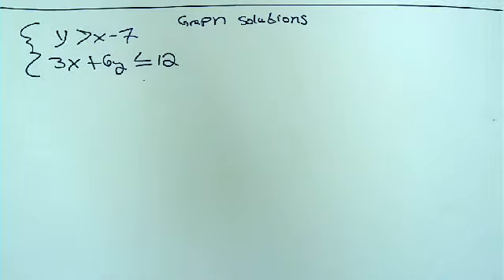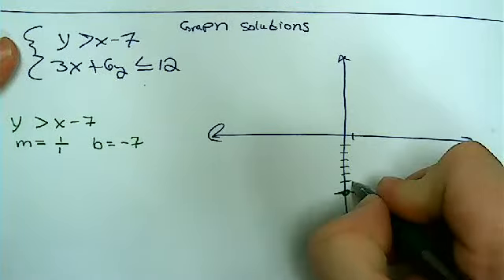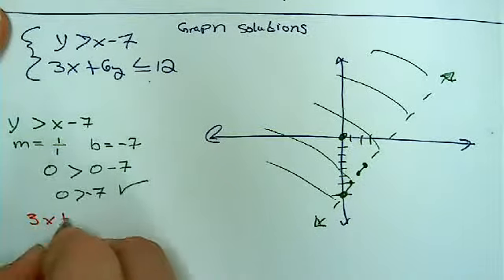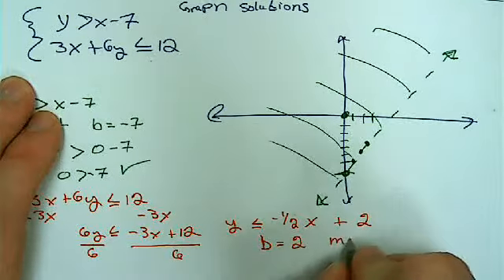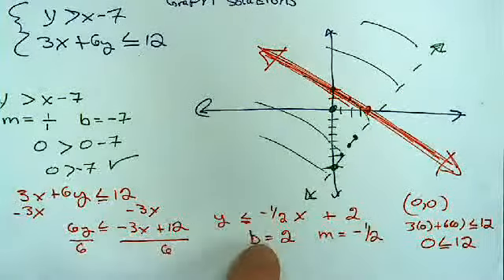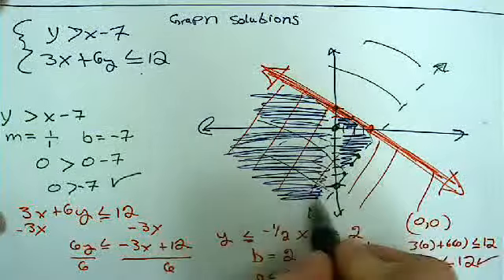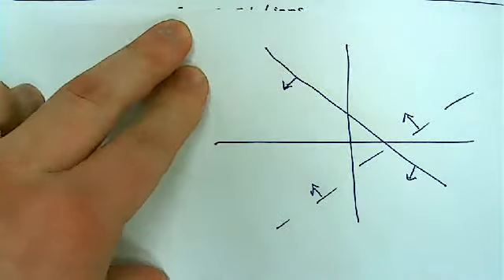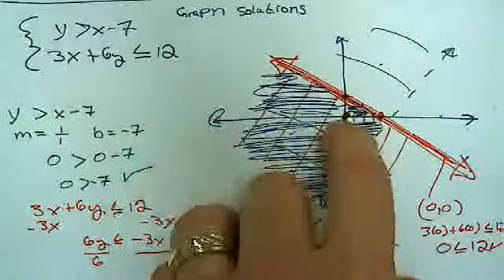Alg 6-6 Class Example 1